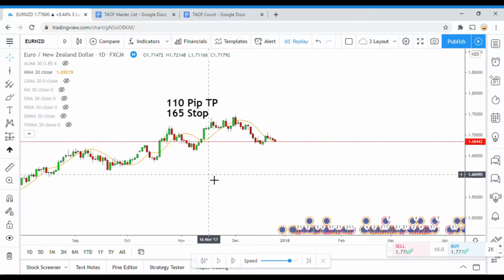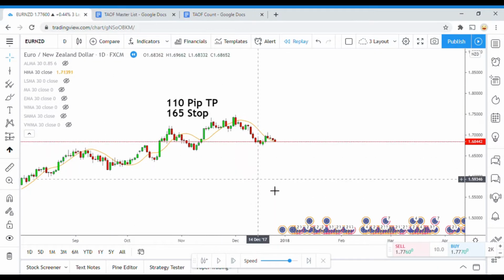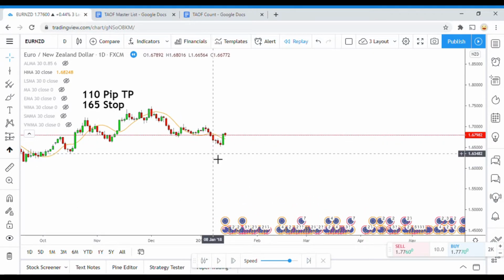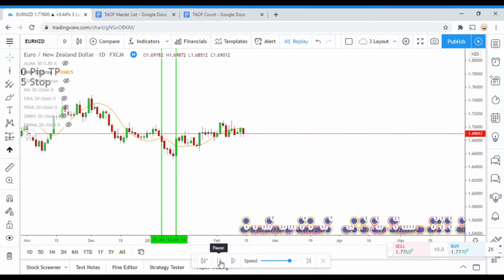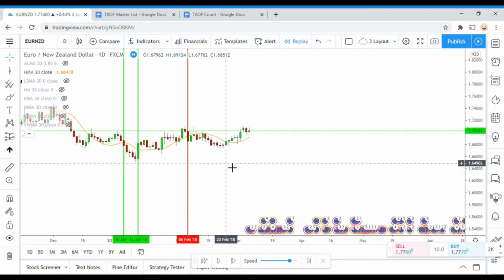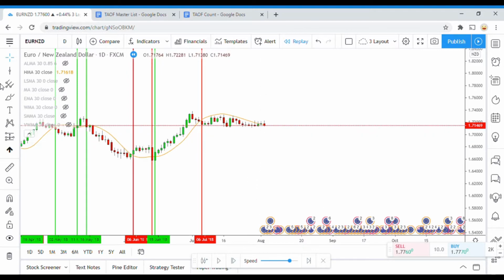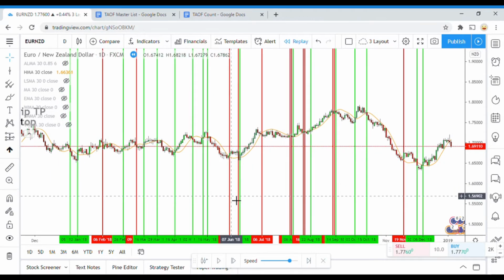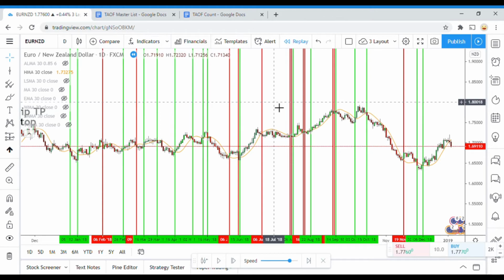Hull Moving Average Testing | Best Moving Average